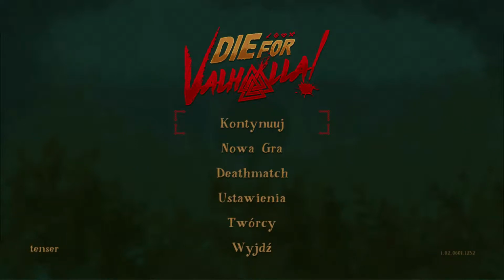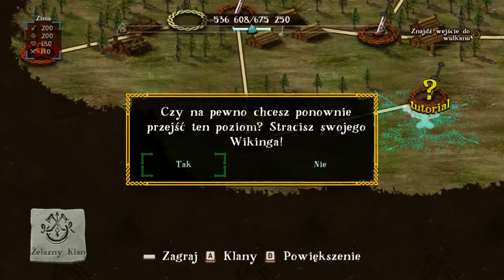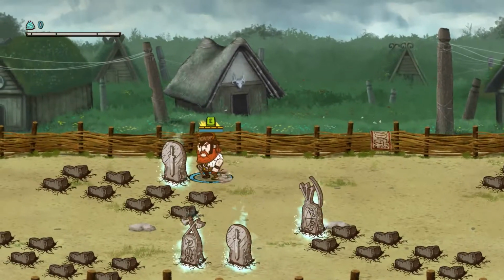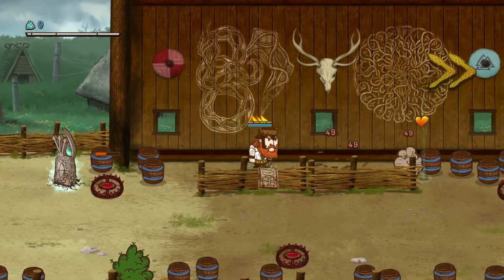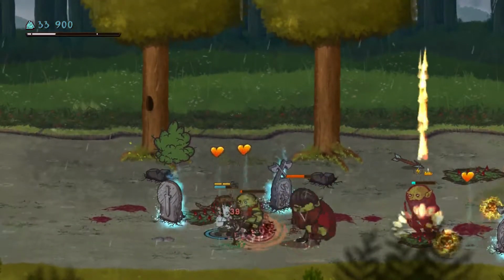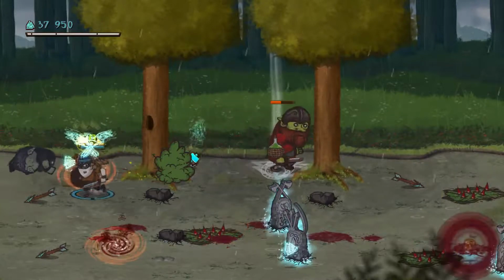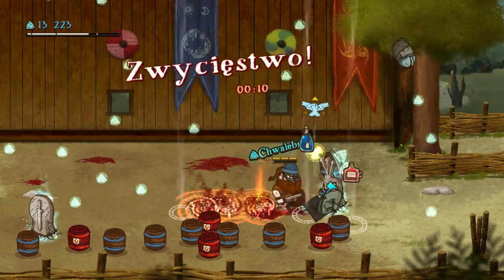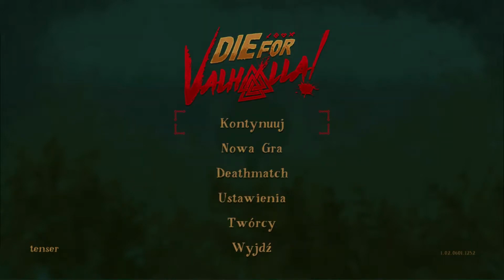Review Die for Valhalla! SR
The key was provided by developer. Game review of Die for Valhalla!